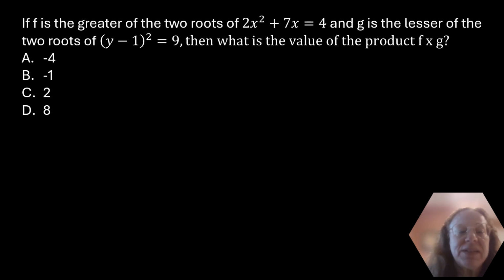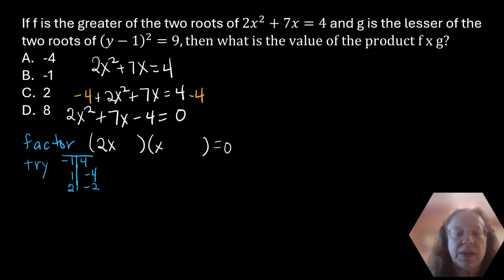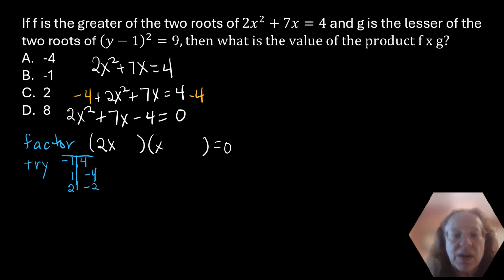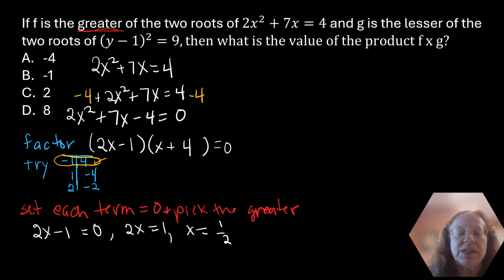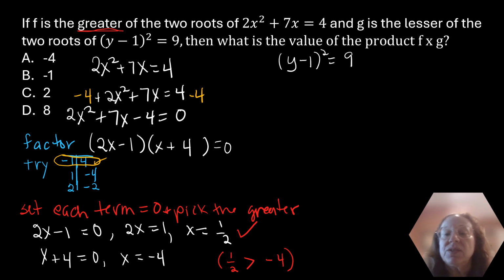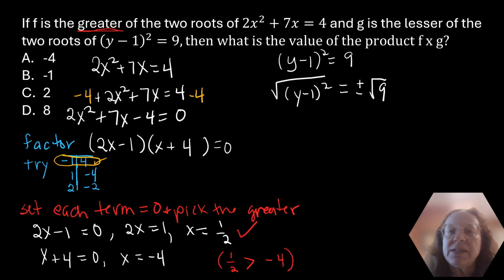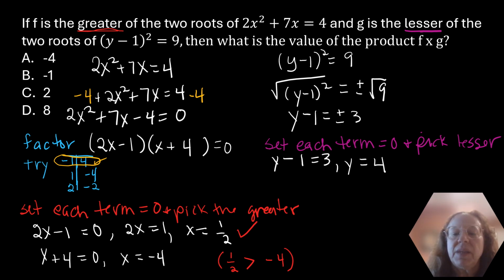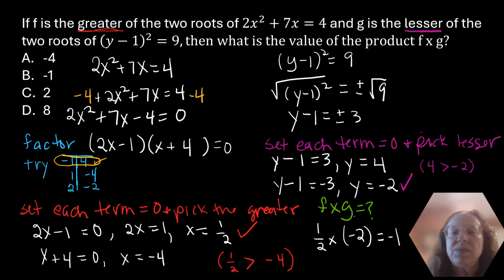SAT Algebra 151 6